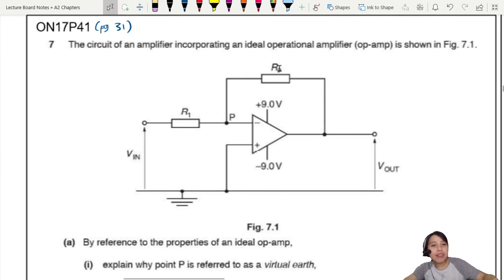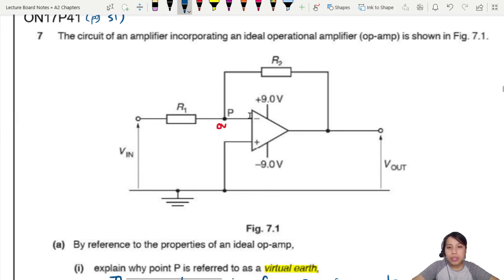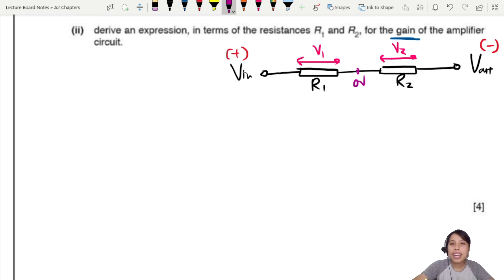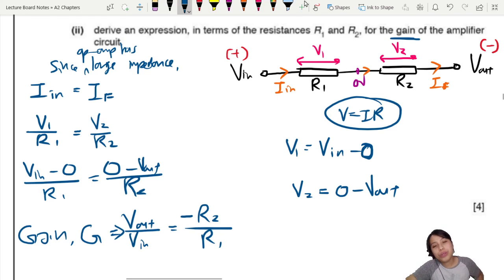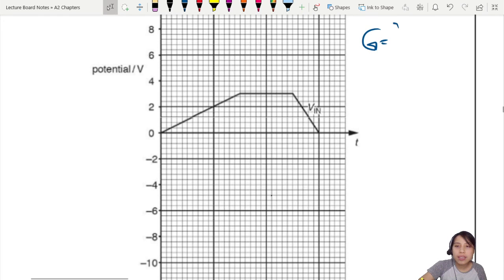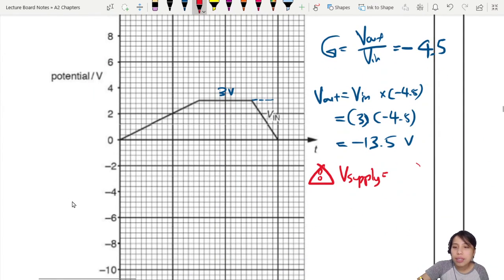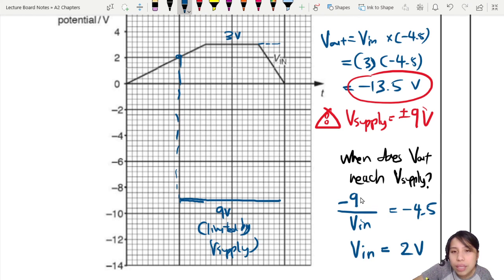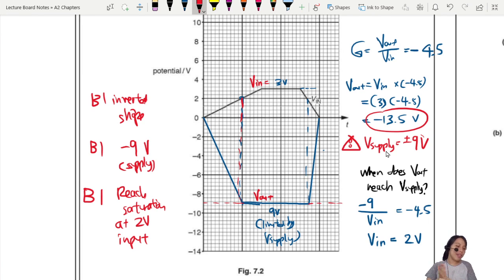121.2b ON17 P41 Q7 Inverting Amplifier Graph | A2 Electronics: Op-Amp | Cambridge A Level Physics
Example - 9702/41/O/N/17: The circuit of an amplifier incorporating an ideal operational amplifier (op-amp) is shown in Fig. 7.1.

(a) By reference to the properties of an ideal op-amp, (i) explain why point P is referred to as a virtual earth,  (ii) derive an expression, in terms of the resistances R1 and R2, for the gain of the amplifier circuit.

(b) In the circuit of Fig. 7.1, the ratio R2/R1 is 4.5.The variation with time t of the input potential Vin is shown in Fig. 7.2

Practice Past Year Question
*starred Q's are in example videos
MJ10 P41 Q9 (pg6) LDR explanation
ON10 P41 Q9 (pg8) LDR in light & darkness
MJ11 P42 Q9b (pg10) Strain gauge & Comparator
MJ12 P42 Q9 (pg13) Sketch Vout & LEDs
MJ14 P41 Q11 (pg19) Voltmeter setting
ON14 P41 Q10 (pg21) Thermistor & Temp difference
MJ15 P42 Q9 (pg23) Choosing R for strain in beam

9702_w17_qp41
Oct/Nov 2017